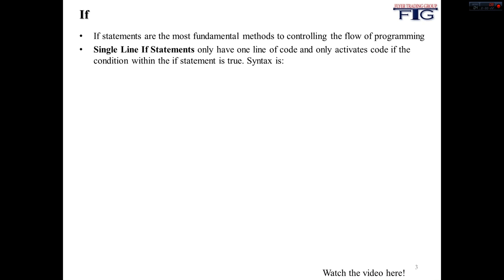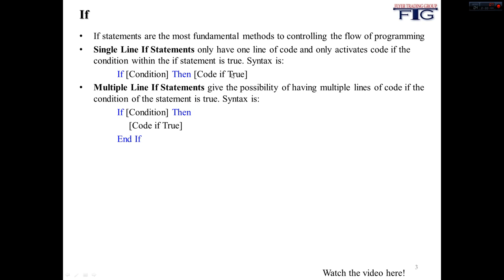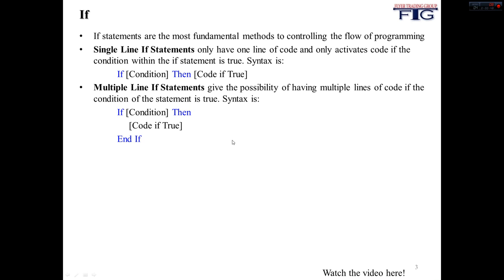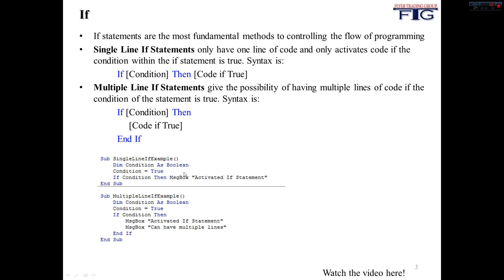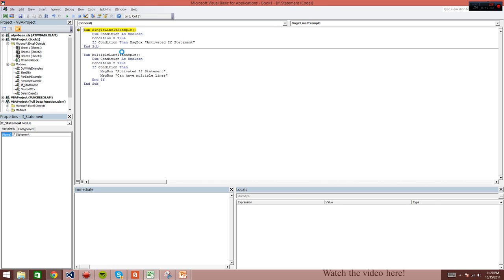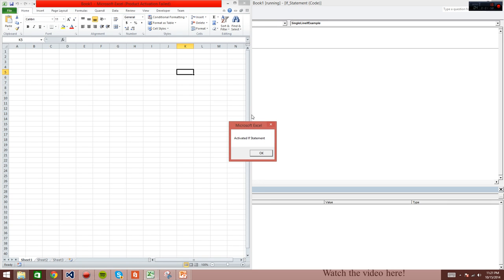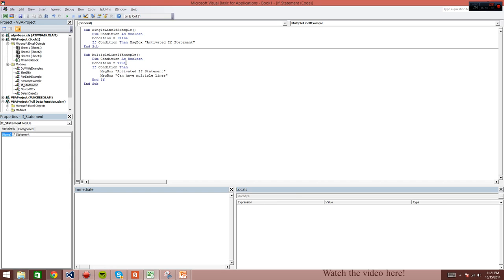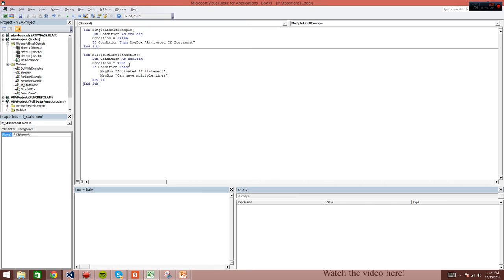VBA & Excel Lesson 4: If Statement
How to use basic if statements in VBA